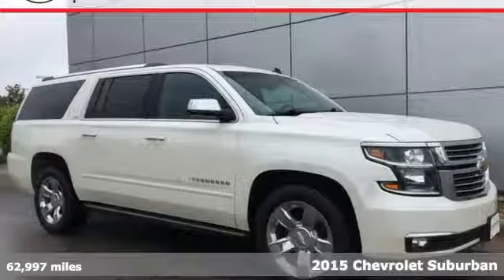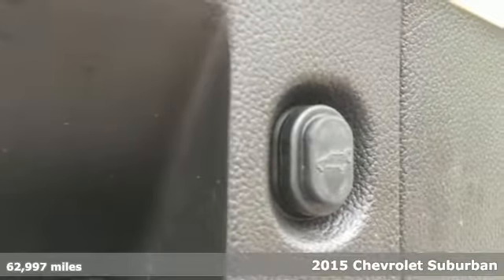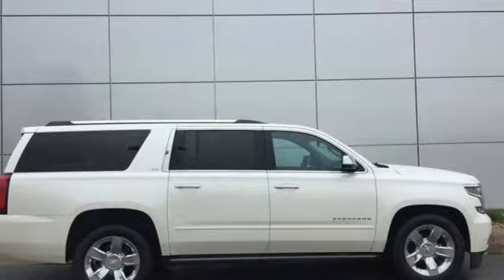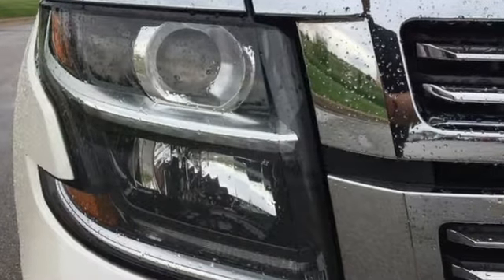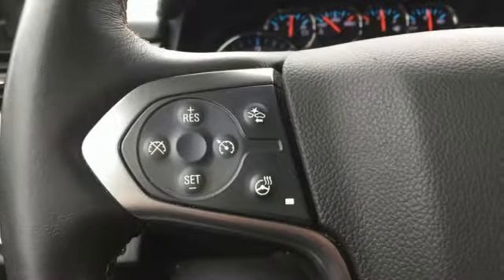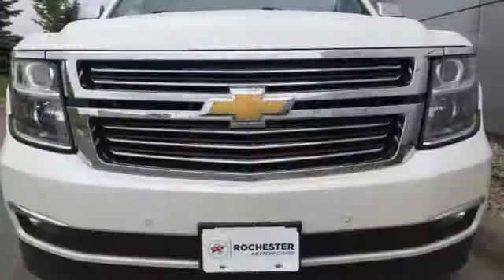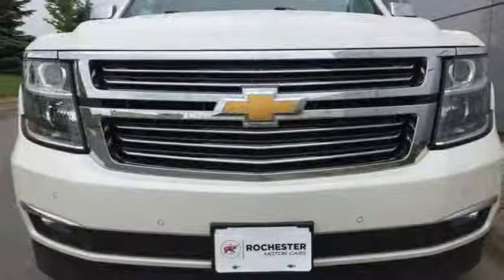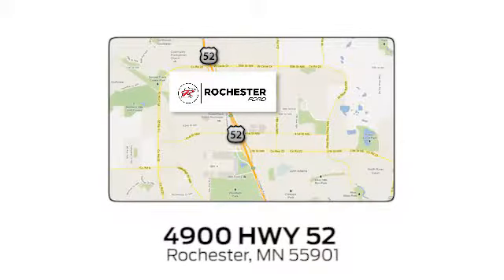Used 2015 Chevrolet Suburban Rochester MN Winona, MN P9909 - SOLD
Year: 2015
Make: Chevrolet
Model: Suburban
Trim: LTZ
Engine: V8
Transmission: 6-Speed Automatic Electronic with Overdrive
Color: White
Interior: Jet Black
Mileage: 62997
Stock #: P9909
VIN: 1GNSKKKC0FR255815
Suburban LTZ White Diamond Clearcoat 4WD Priced below KBB Fair Purchase Price! Clean CARFAX.

Address:
4900 Highway 52 North